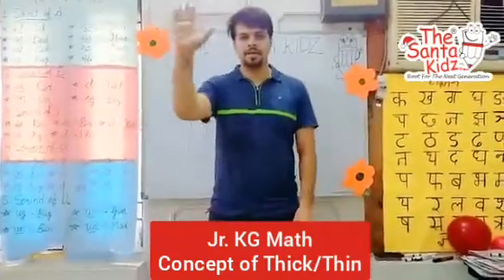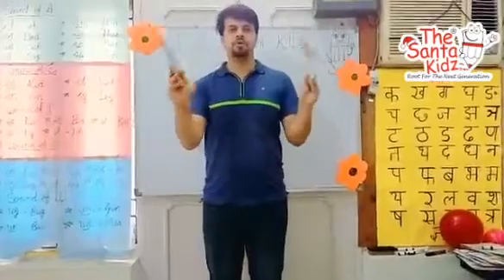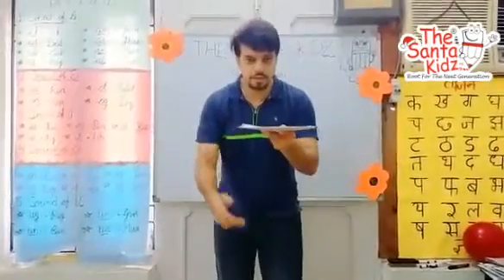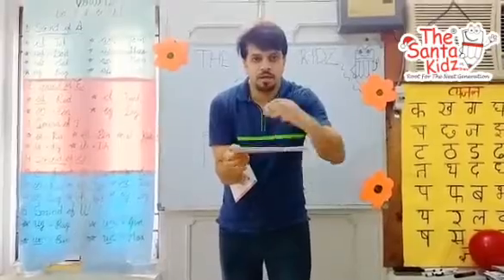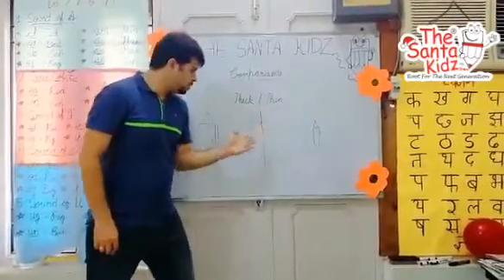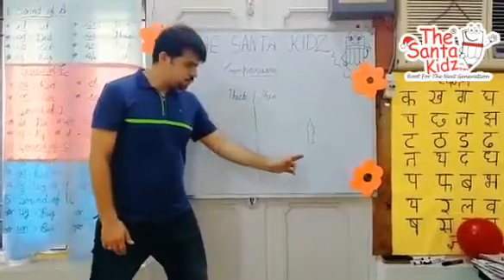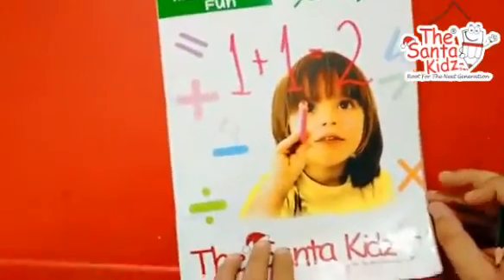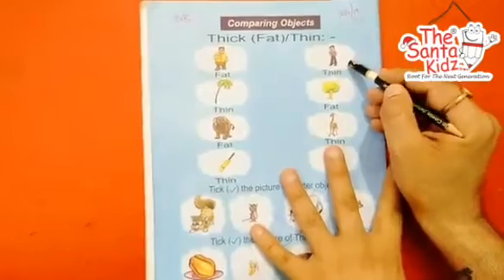L.K.G.(Maths)- Thick & Thin